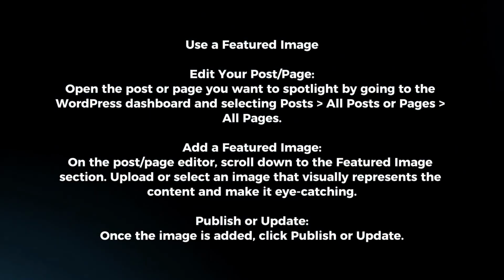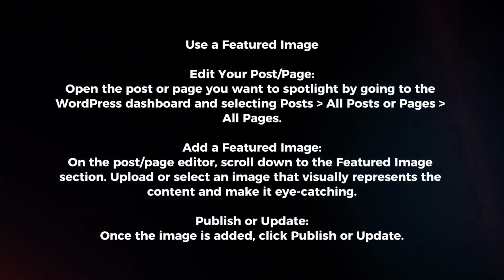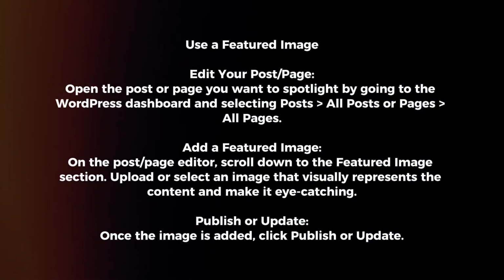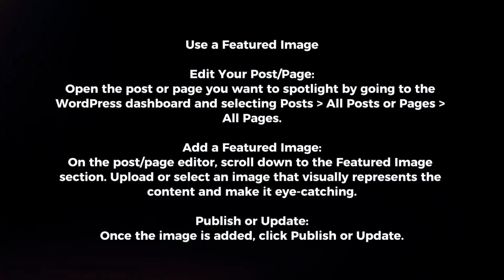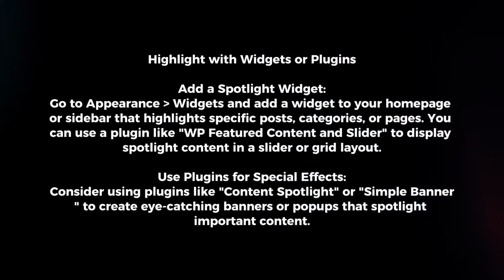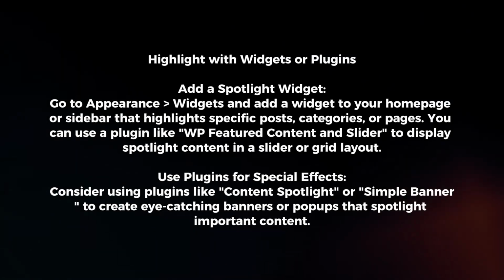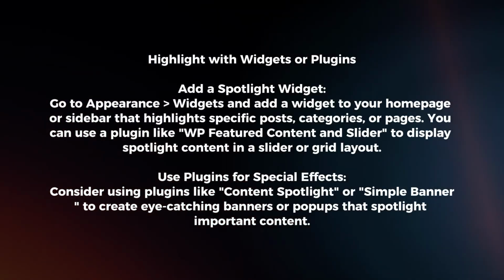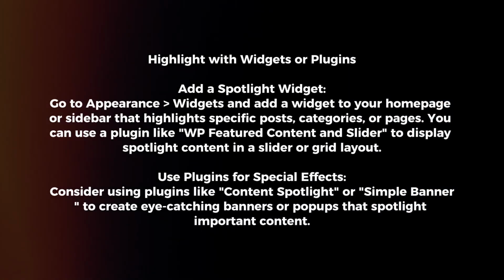How To Easily Spotlight In WordPress Website (2025)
In this video I will explain How You Can Easily Spotlight In WordPress Website In 2025.